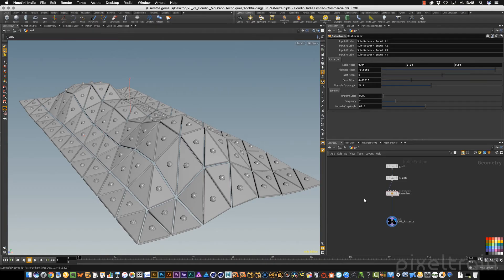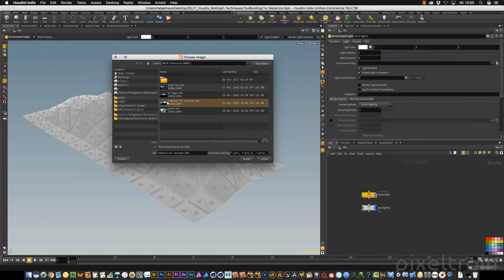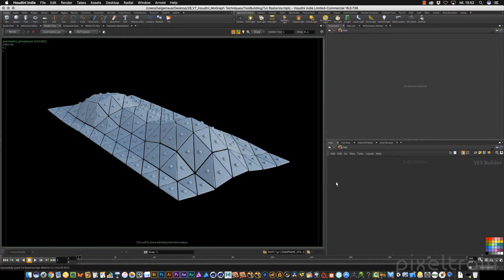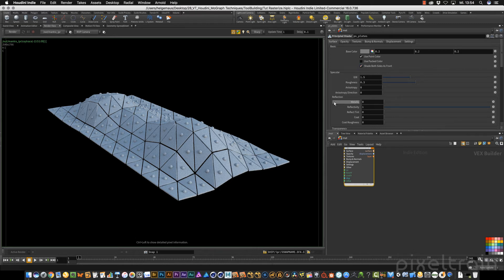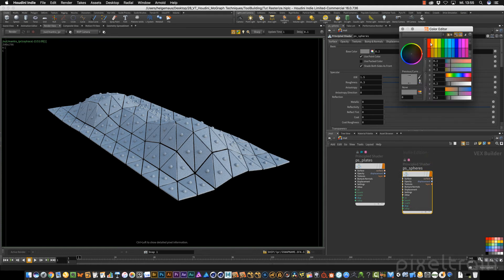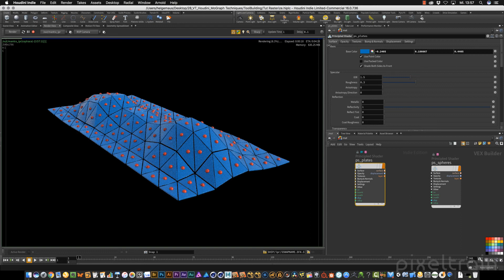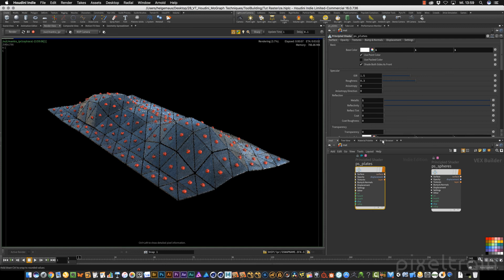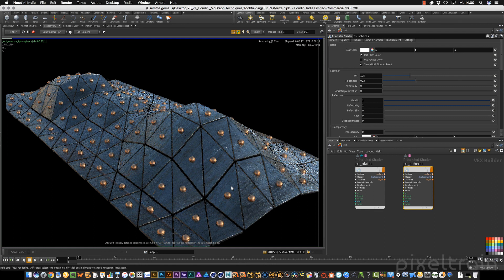Houdini MoGraph - Rasterizer - 01_03 Assigning Shaders & Textures to the rasterizer (engl)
This tutorial is part of the series „Houdini FX for Motion Graphics“. In this lessons, 3D- & VFX-Trainer Helge Maus demonstrates, how the procedural approach of Houdini FX can help the artist to be more effective in the fields of Motion Graphics, Creation and Commercials. Step by step he builds a tool for rasterizing surfaces, adds uvs and groups, talks about texturing with the Principled Shader and prepares the scene for Rendering with Mantra. Also, topics like AOVs and custom passes for object ids are bespoken.

Helge Maus is a 3D & VFX-Trainer for professionals.
You will find more information about in-house training, online coachings and vfx-academies at pixeltrain.de .